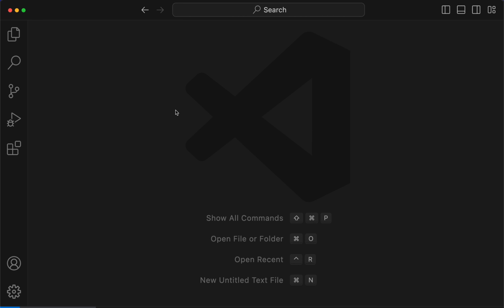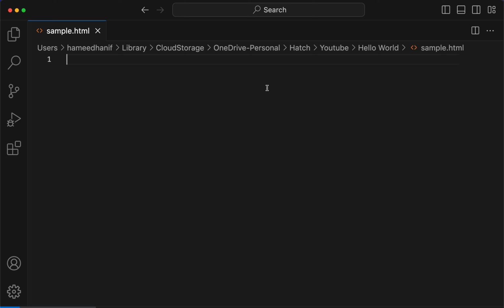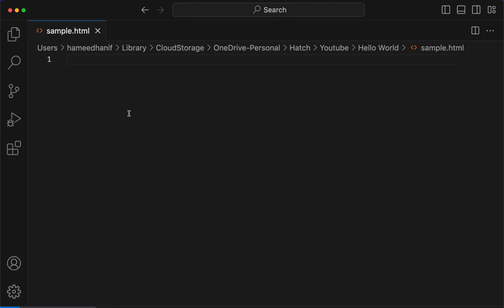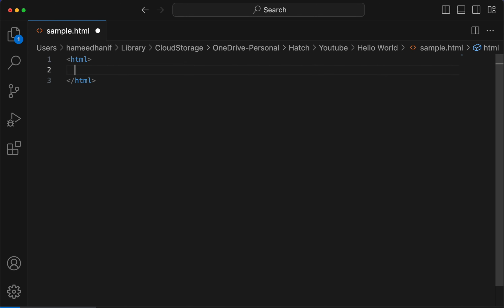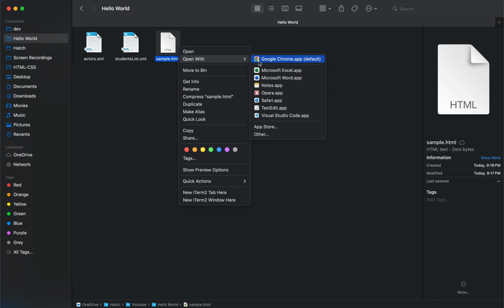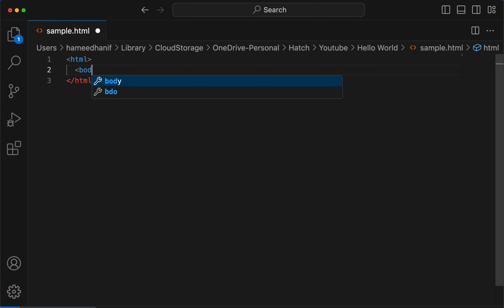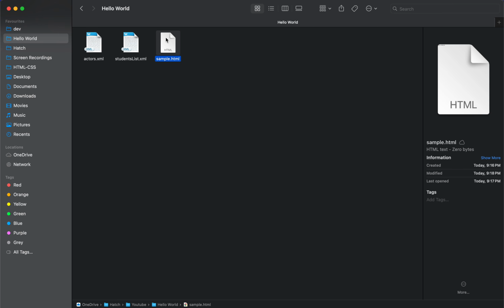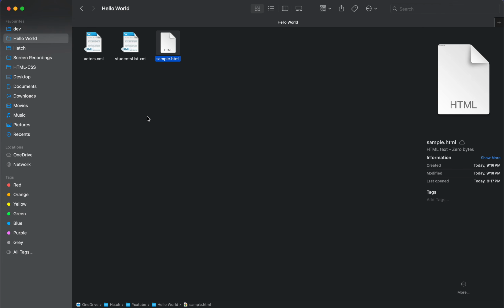How to Practice HTML | HTML/CSS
Looking to improve your web development skills? Learn how to practice and master HTML in this beginner-friendly tutorial video. Start creating your own websites and designs with these simple HTML tips and tricks for beginners.